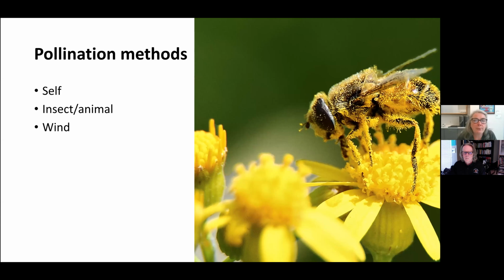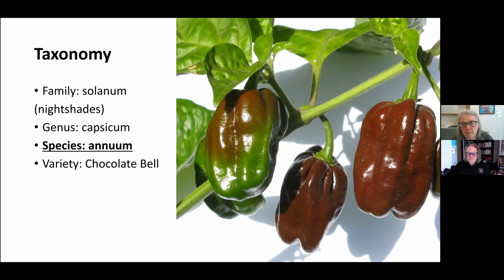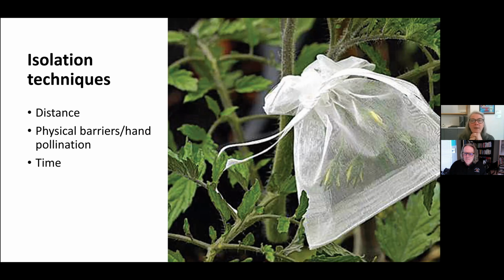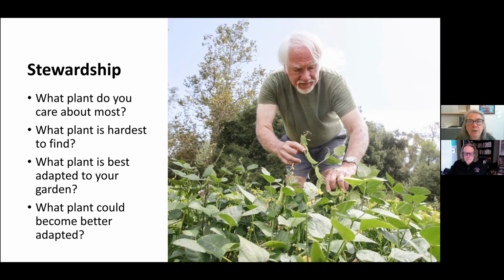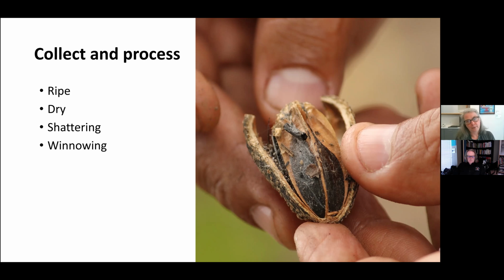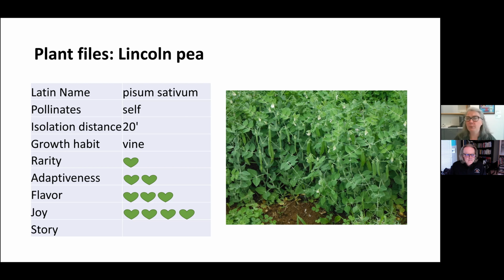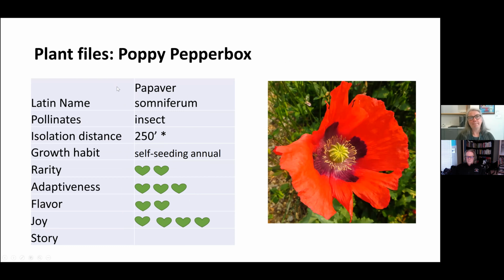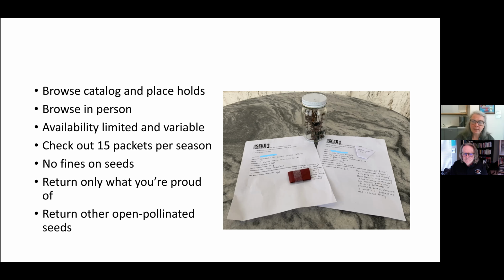Lunch & Learn - Grow Your Garden With Heirloom Seeds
Hosted by Tulsa County Master Gardeners Oklahoma State University Extension